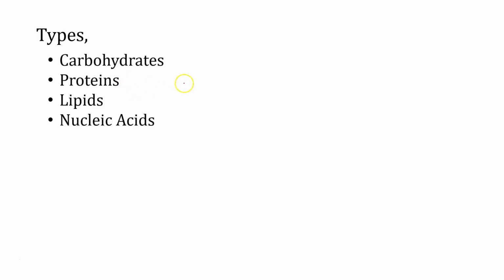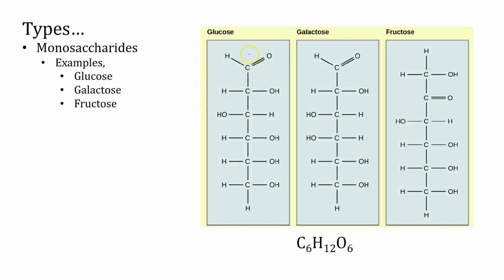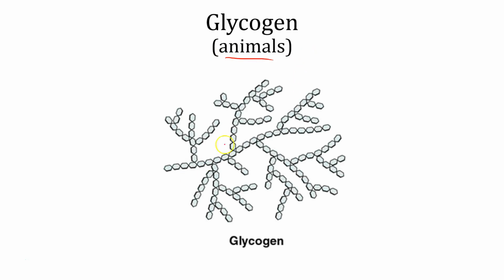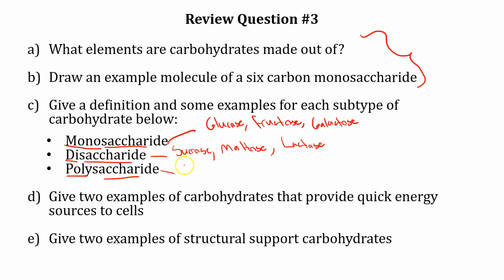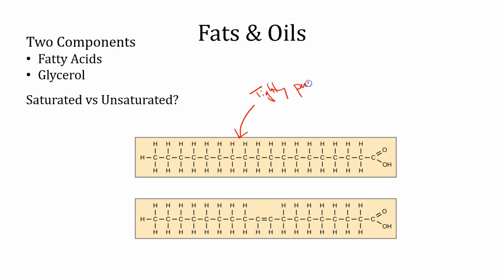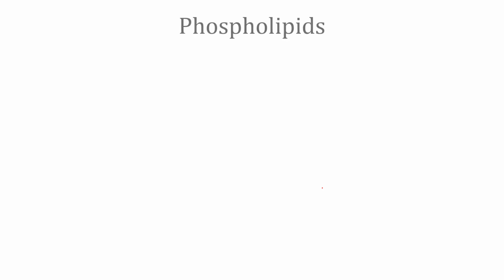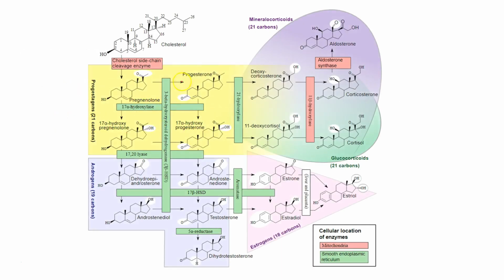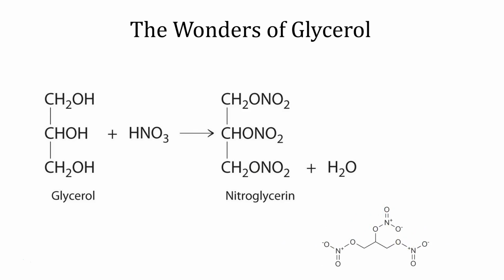Ch 3 Biological Molecules - I